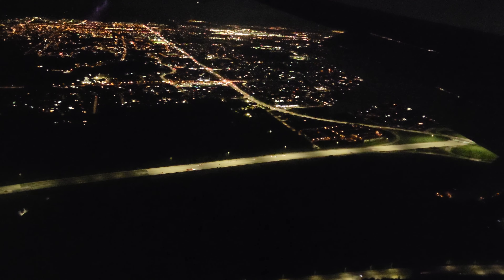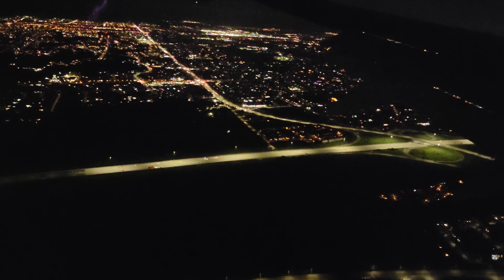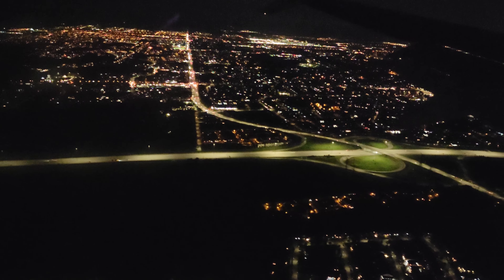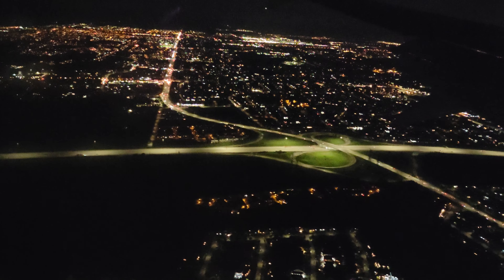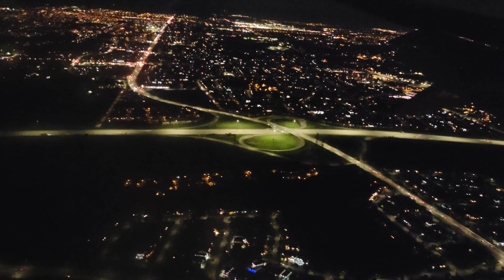Landing Toronto Airport from Abbotsford BC Flair Airlines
Night-time landing at the Toronto Pearson Airport from Abbotsford BC by Flair Airlines - This Video is next series